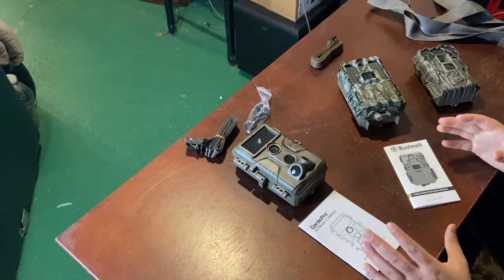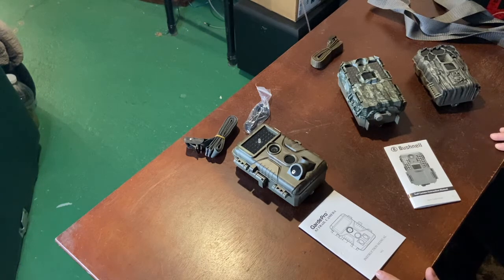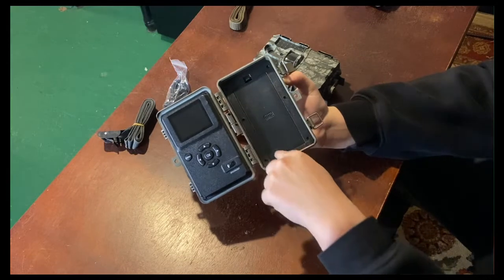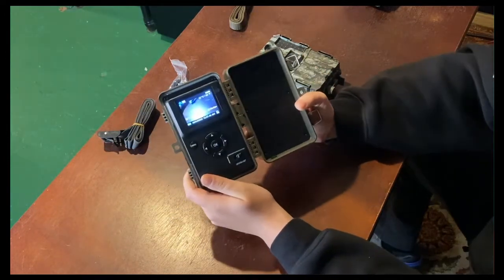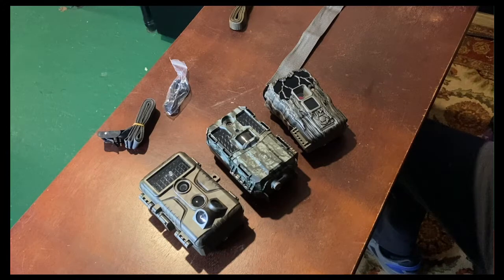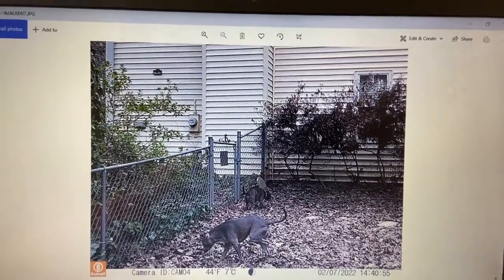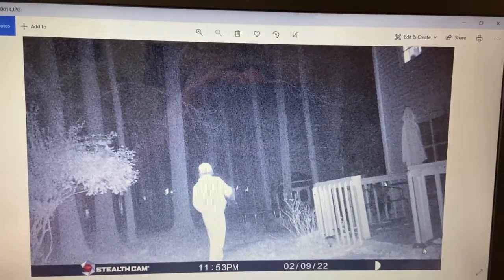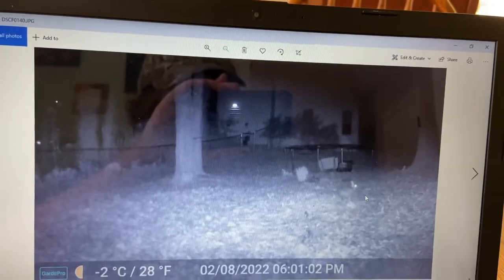I got 3 new trail cameras! (Review)